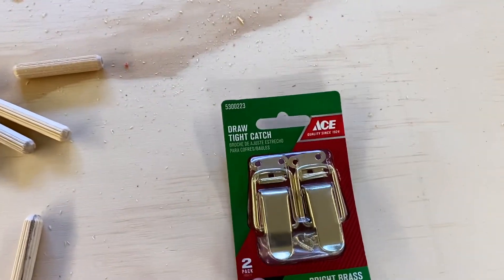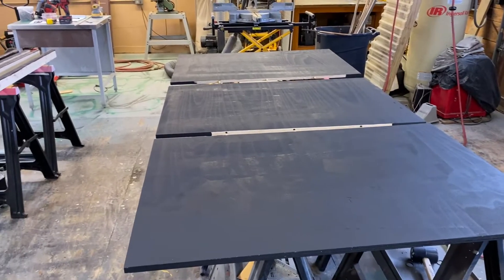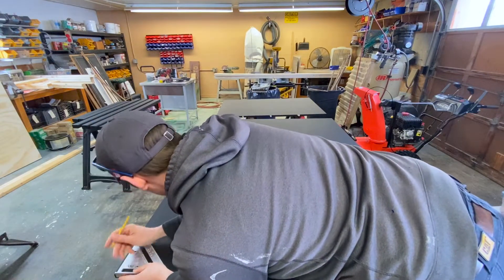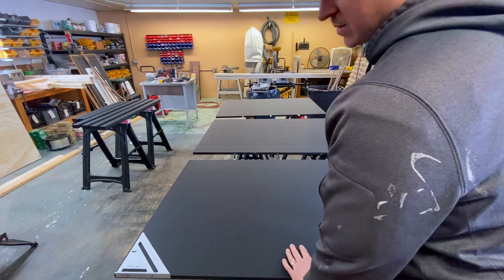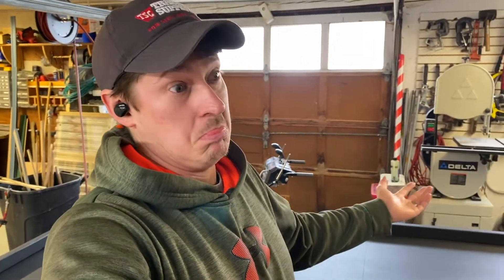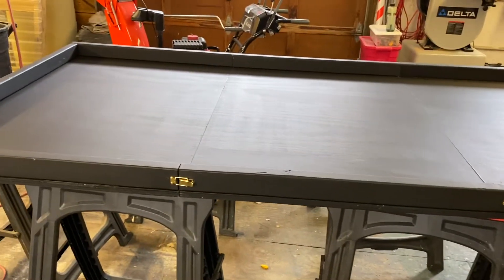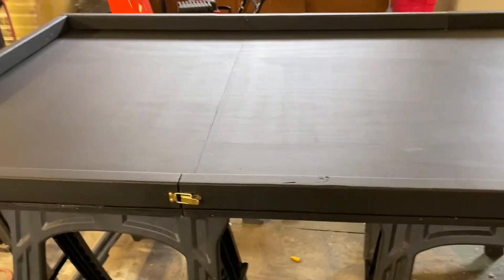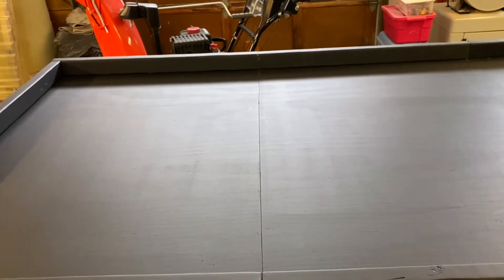First Lego League robotics table full build! Portable, 3 sections. Episode 8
How to build a portable First Lego League Table. It is easy to take apart and put back together, even for kids. Let me know what you think of my design and if you build one this let me know how it goes for you!